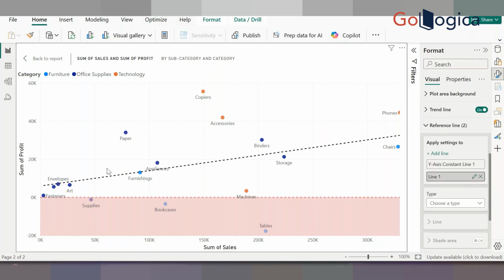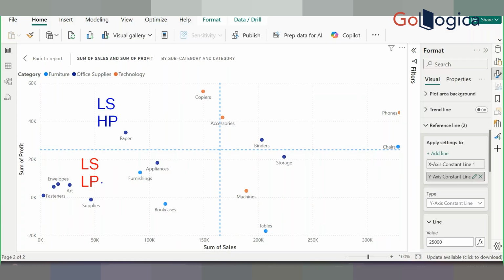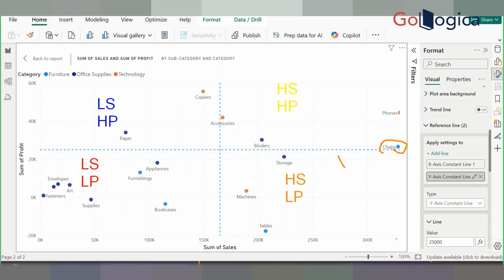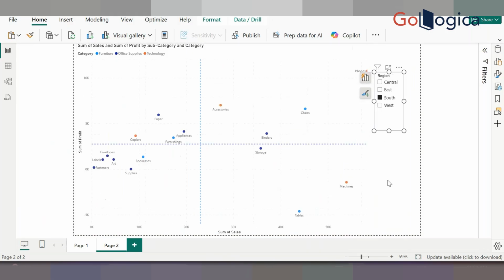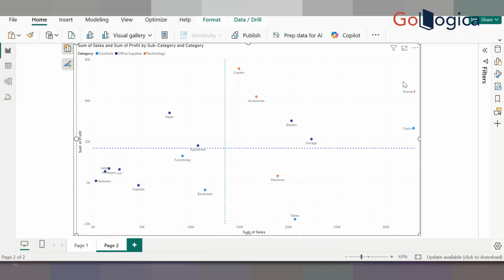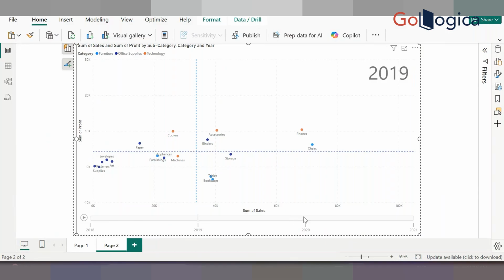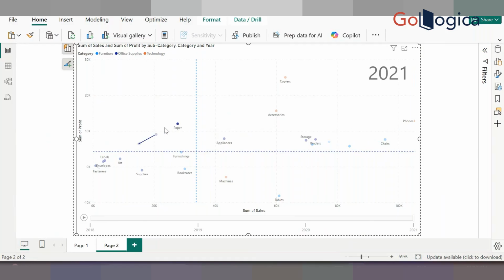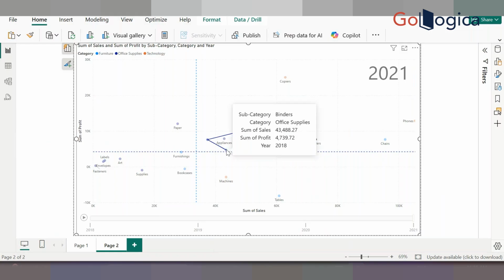🎯How to Create Powerful DAX Reports in Power BI | Step-by-Step Graph Insights Tutorial | GoLogica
Want to create visually stunning and interactive reports in Power BI? 🚀

In Part 2 of this hands-on tutorial, we dive deep into using DAX formulas on graphs to make your data speak! Learn step-by-step techniques to build dynamic reports that impress stakeholders and drive insights.

🎯 In this video, you’ll learn:
• How to use DAX for advanced calculations on Power BI graphs
• Tips to make your reports interactive and easy to analyze
• Real examples to turn raw data into actionable insights
• Best practices for clean and effective Power BI dashboards

Whether you're a beginner or looking to level up your Power BI skills, this tutorial will help you master DAX-driven reports like a pro!

👉 Don’t forget to check Part-1 for foundational concepts.